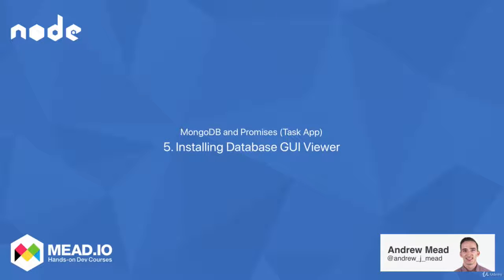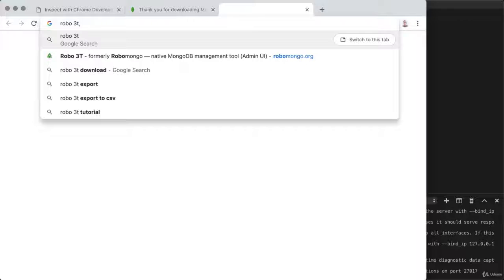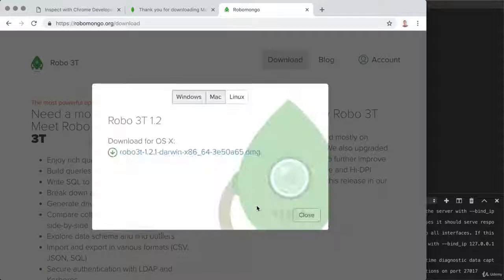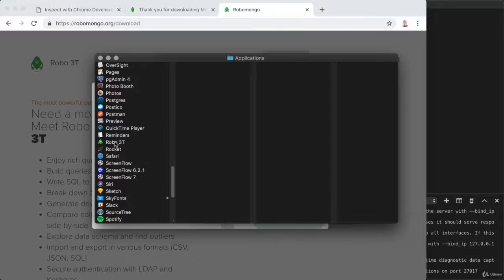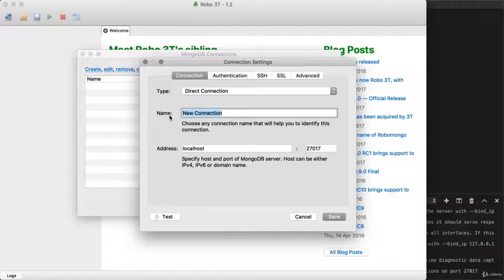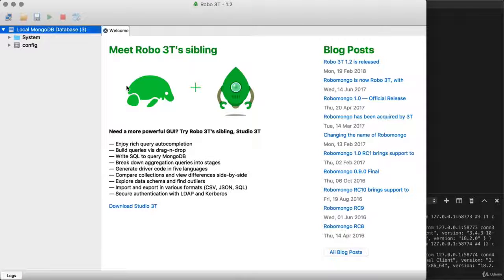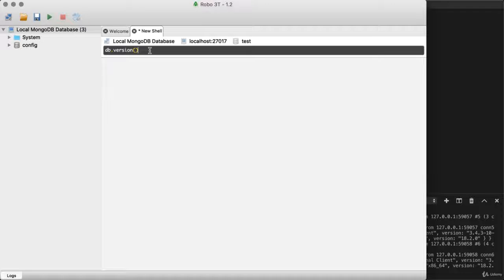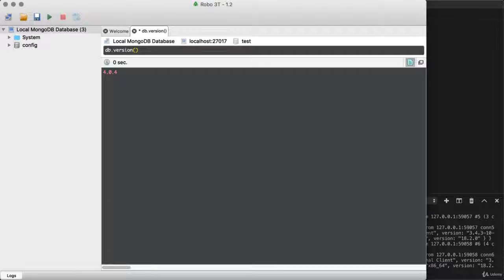5 Installing Database GUI Viewer